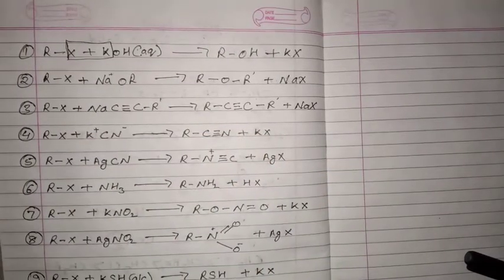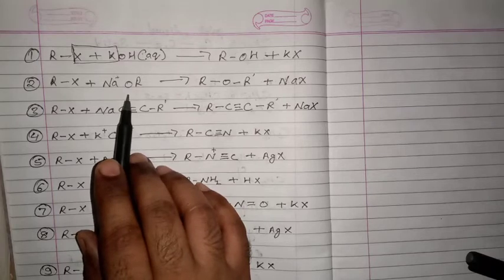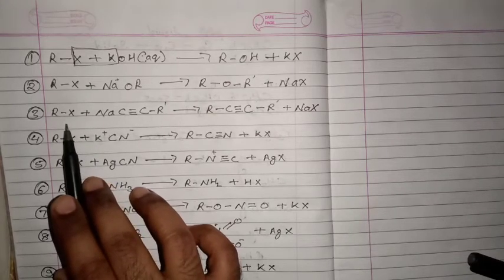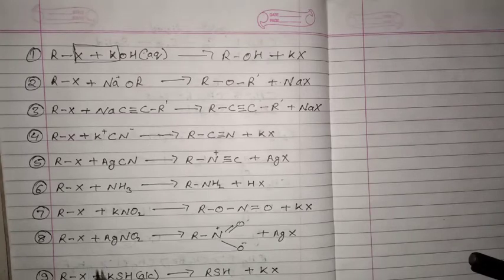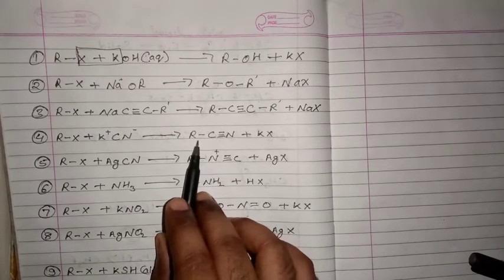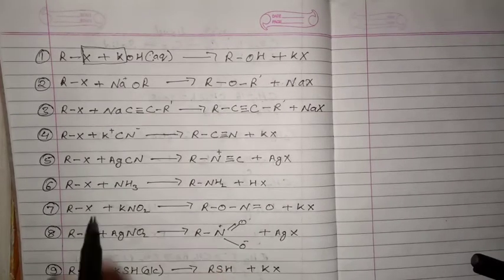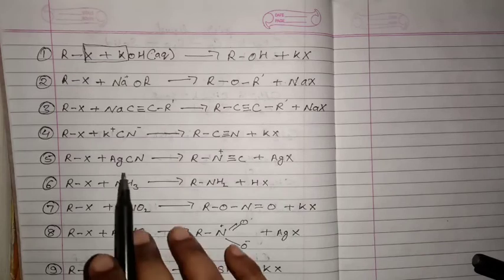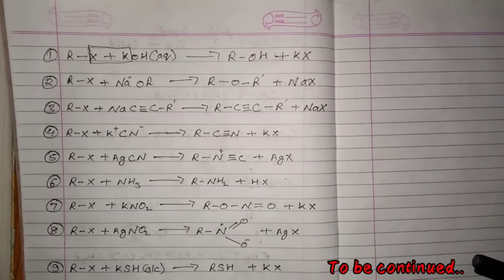Class-12th Chemistry! Haloalkanes and Haloarenes! Chemical Properties part-2!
By Aditya Sir..